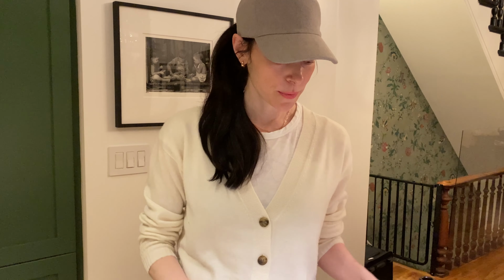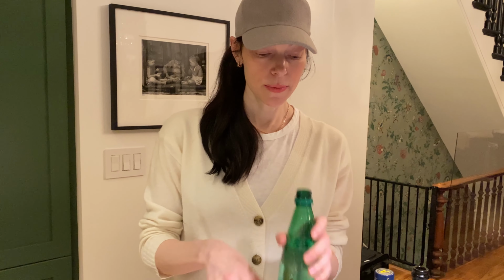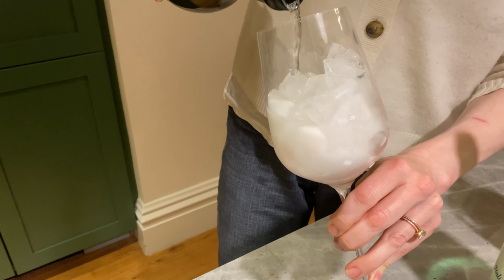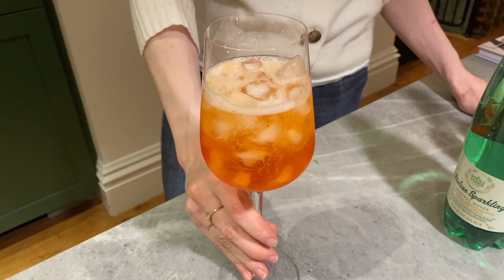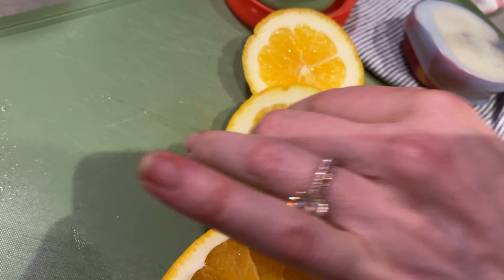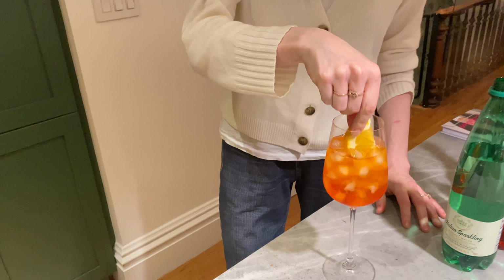How to Prep an Aperol Spritz